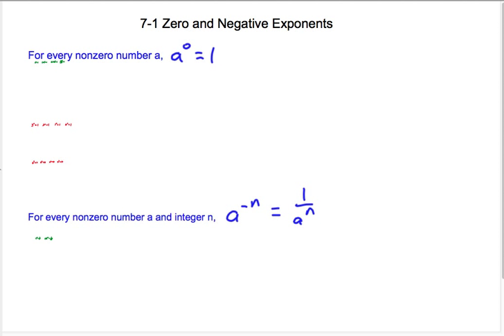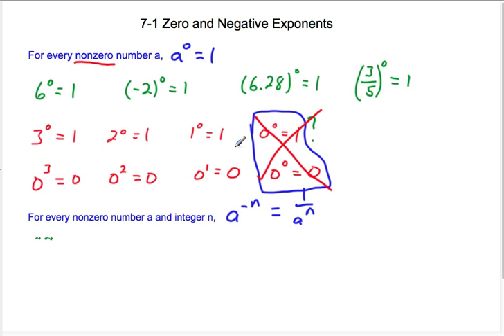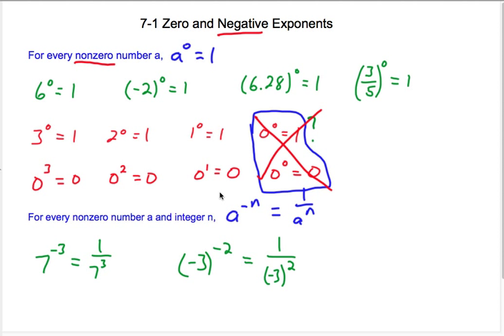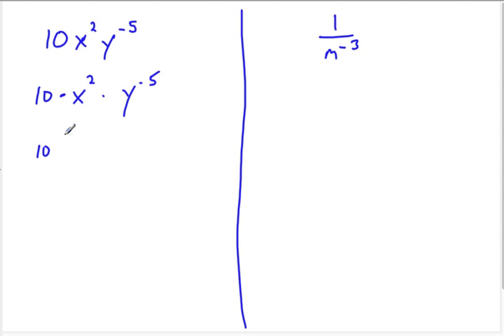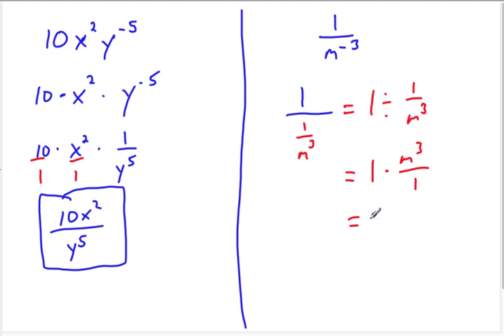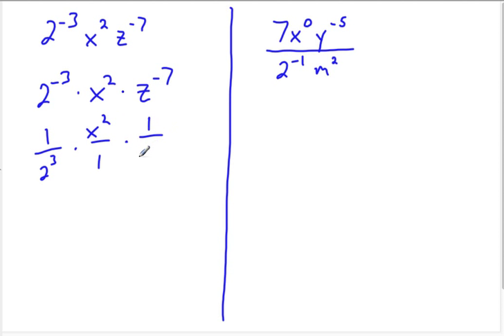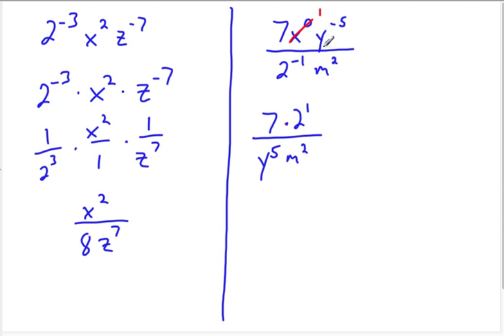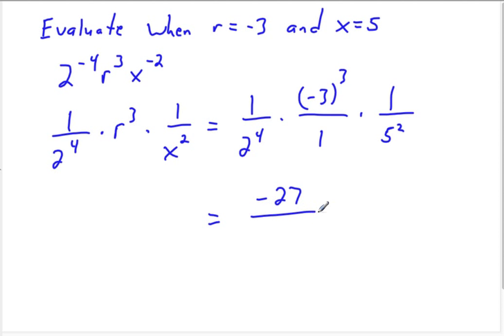8th grade 7-1 Zero and Negative Exponents.mp4